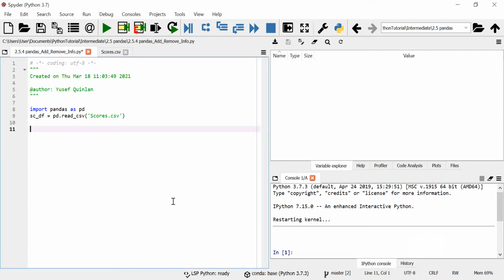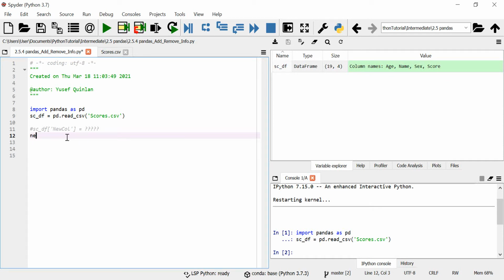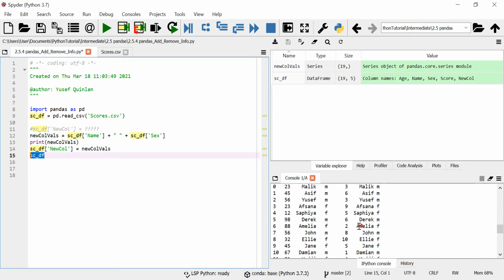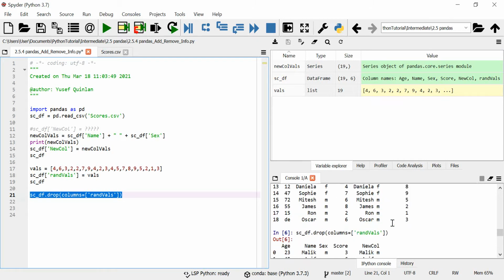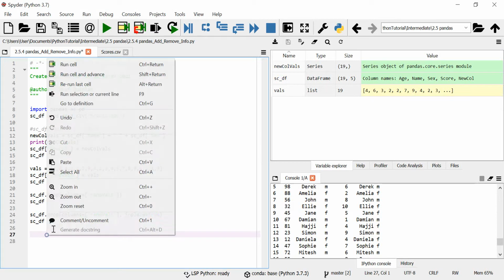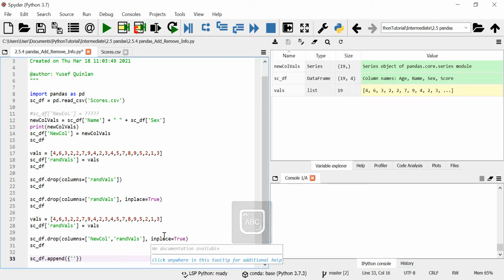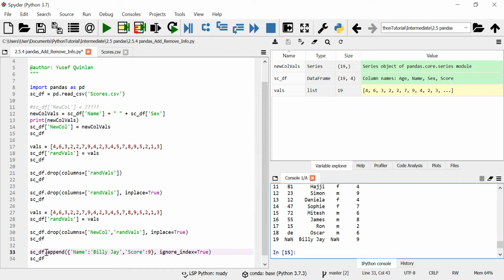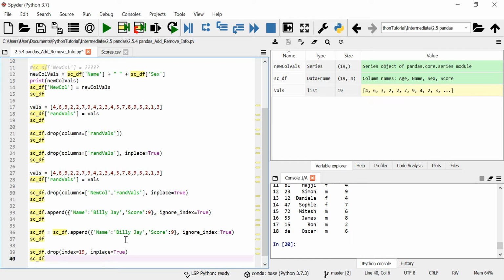Python Tutorial 2.5.4 pandas Add Remove Info